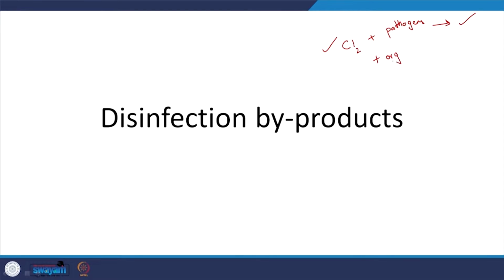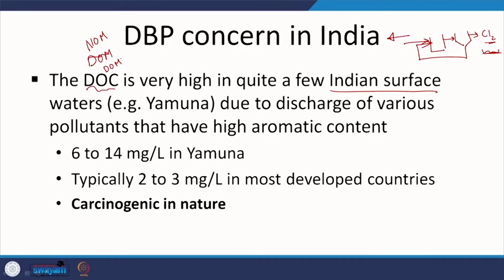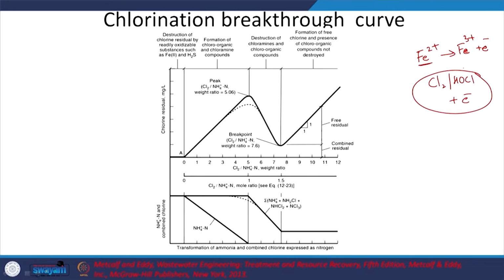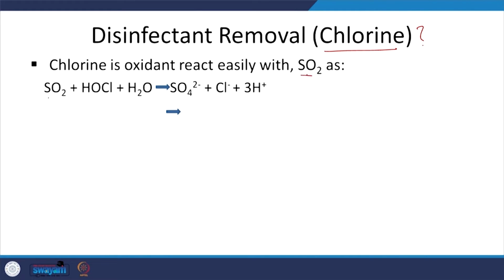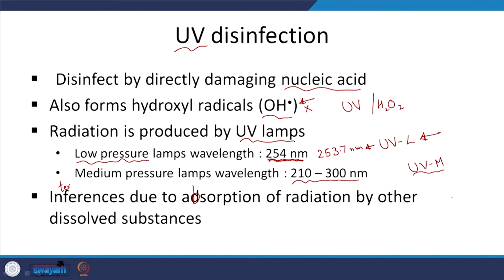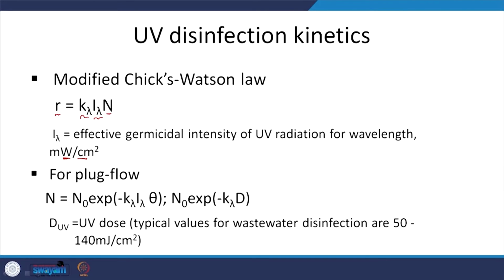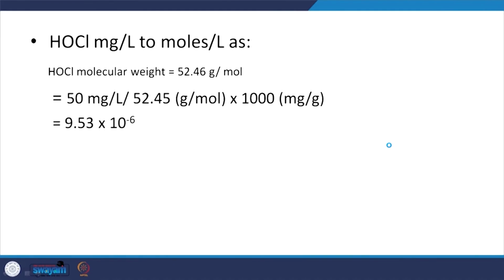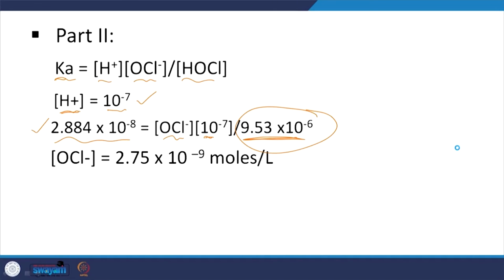Lecture 30: Disinfection By-products (DBPs) & Disinfectant Removal